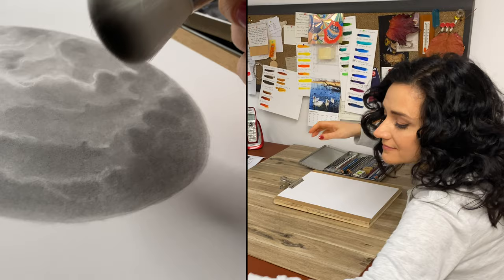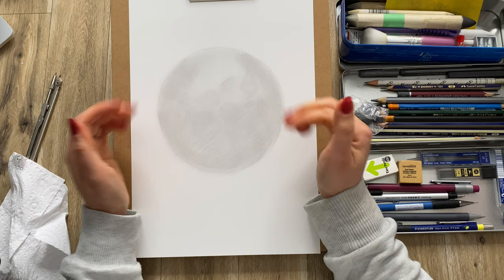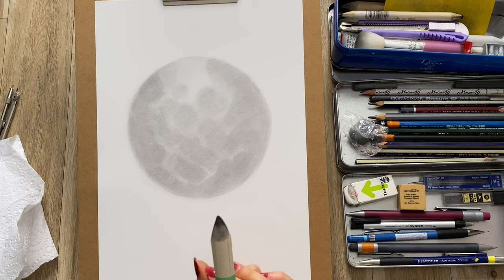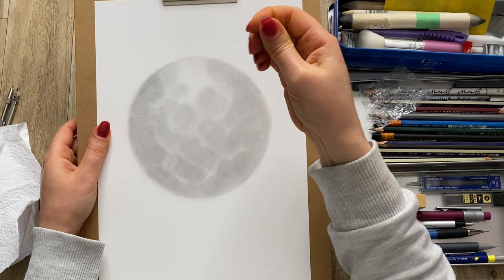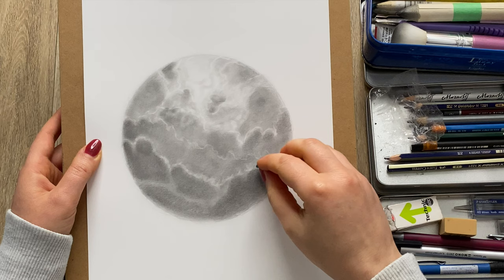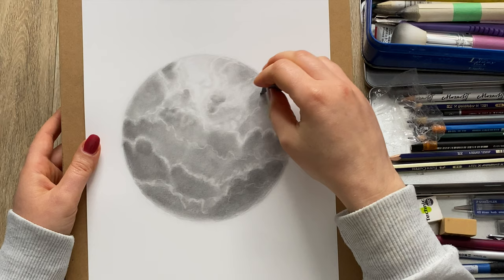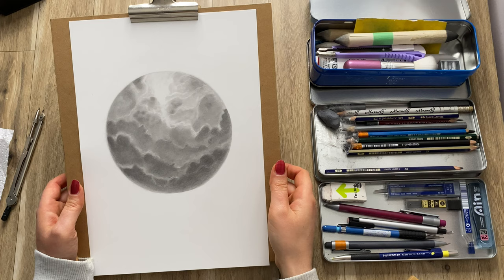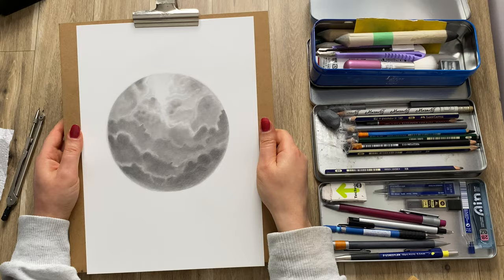How to draw clouds ASMR - graphite pencil drawing tutorial + unintentional ASMR sounds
Beware this tutorial is too relaxing to watch during work hours ;) it's a great sleep aid as It's super soft spoken and relaxing but also friendly and informative. You will learn how to draw realistic clouds step by step if you manage to stay awake ;) as unintentional ASMR of relaxing drawing sounds could send you off to sleep.
Make sure to watch other drawing videos ;)
Materials that I use for drawing:
Mechanical (pencil - like) ERASER - Tombow Mono Zero Eraser and Refill Value Pack, Round 2.3mm.
Faber-Castell Kneaded Eraser
Smudge sticks
Faber Castell graphite pencils